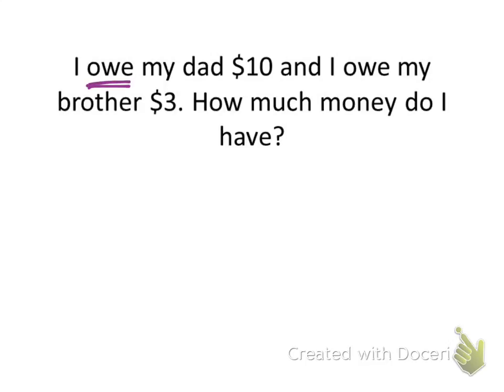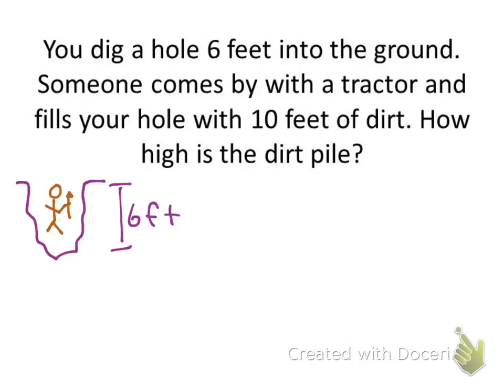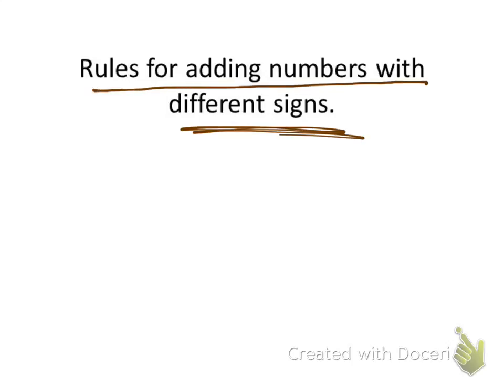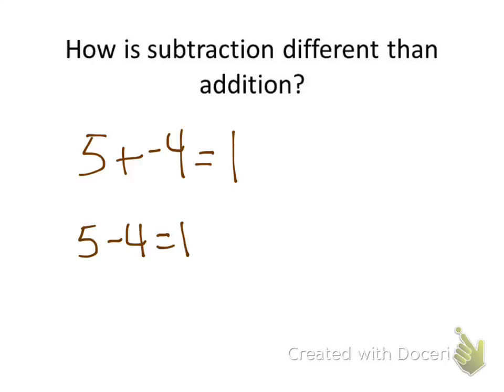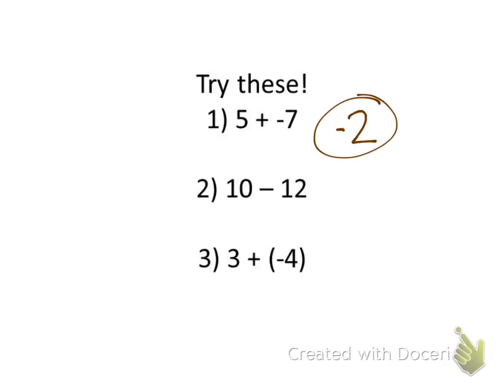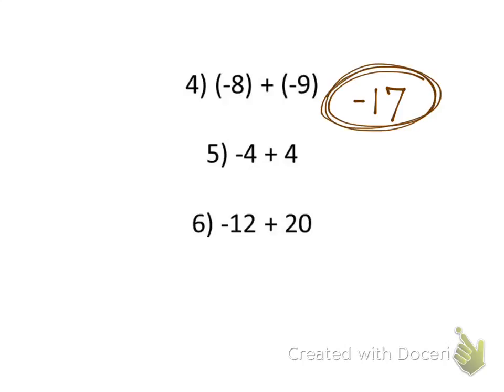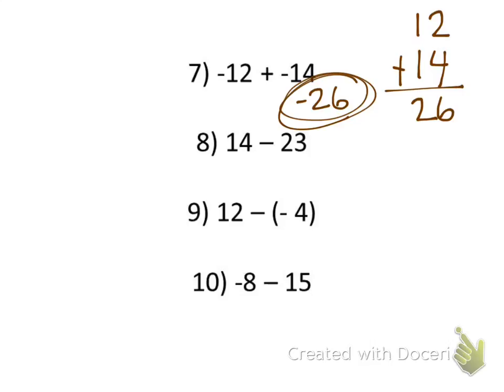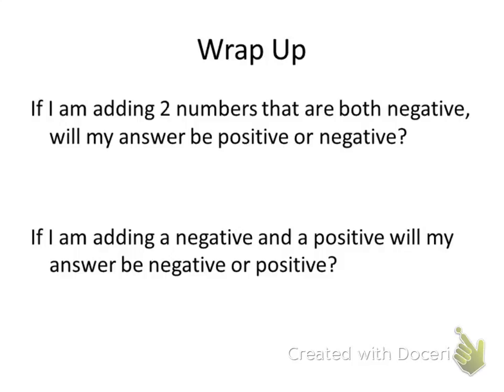Alg 3-4 Sec 1.1 8/17/17